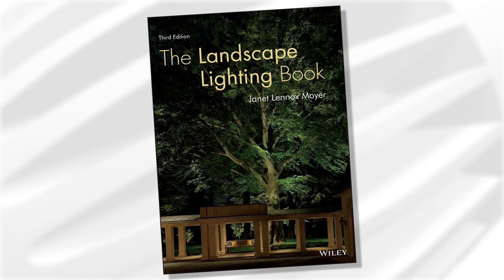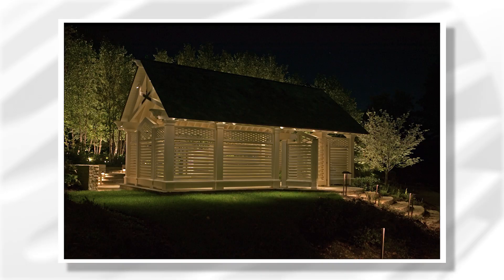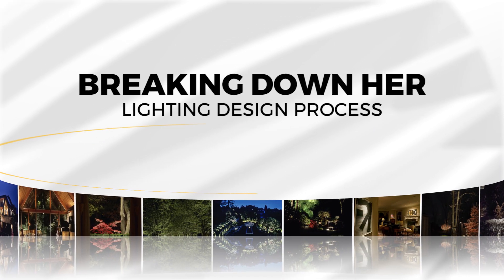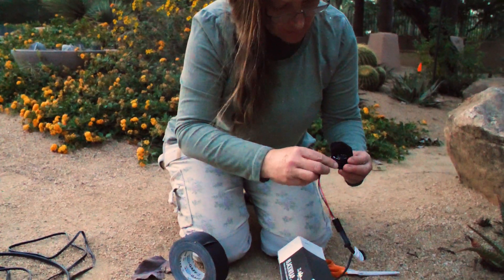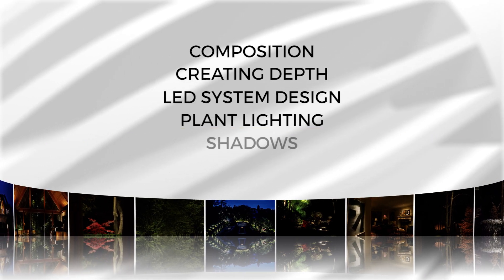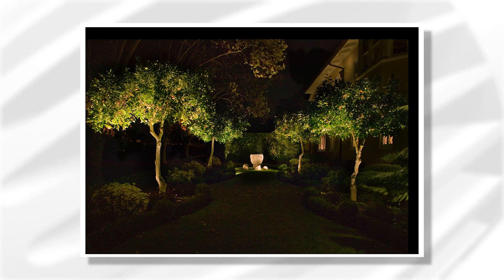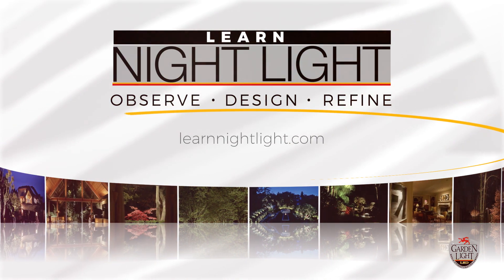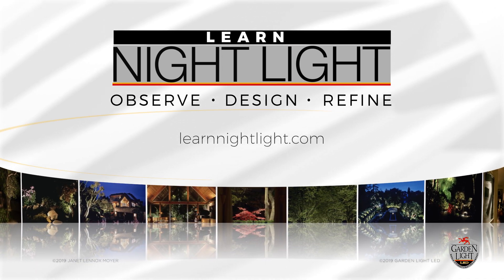About "Learn Night Light" with Janet Lennox Moyer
It gets dark every night. This collection of twenty training sessions, provides the groundwork necessary for lighting professionals to create safe and pleasing night environments. Designer and Author Janet Lennox Moyer shares her knowledge and what she discovered on thousands of lighting design projects over her 48-years in-the-field experience.

Courses Structure and Resources:
Each of the twenty individual sessions (featuring a video, workbook, and quiz) can be completed at your own pace. We recommend downloading the workbook for each session before watching the corresponding video. As you watch the videos, the workbook can be used as a guide to the concepts covered in the session. Utilize the workbook, and your own notes and observations to take the quiz for each session. Upon successful completion of the quiz at the end of each session (you have unlimited attempts), you will unlock the next session in the course. Each session must be watched in order, but once you've completed one, you can revisit it as many times as you'd like to.

Continuing Education:
Course 1 (Sessions 1-10) and Course 2 (Sessions 11-20) are each registered for continuing education credits with IES, ASLA, and AIA. Upon completion of both courses, earn 20 IES CEU, 20 LA CES, and 20 AIA LU.